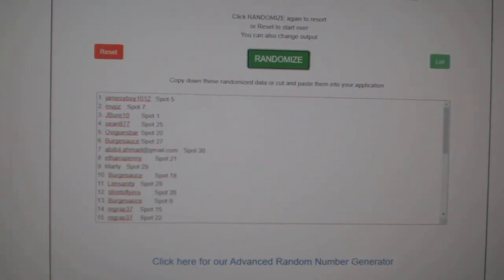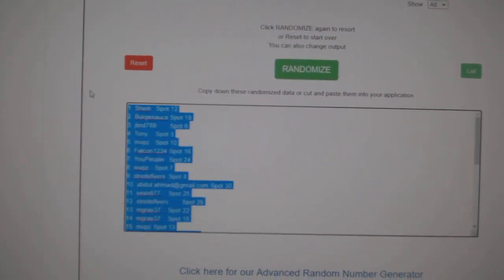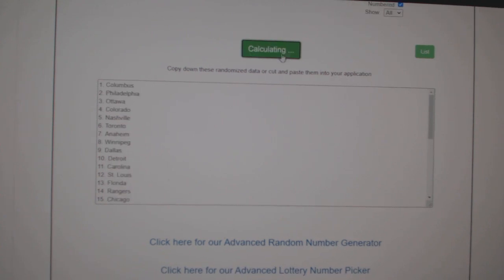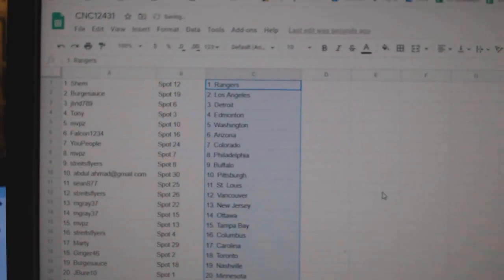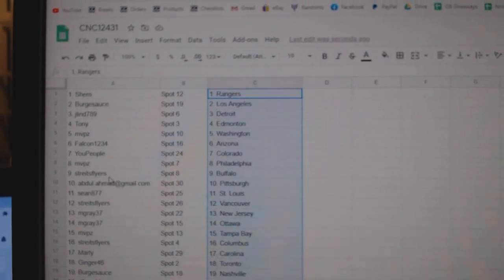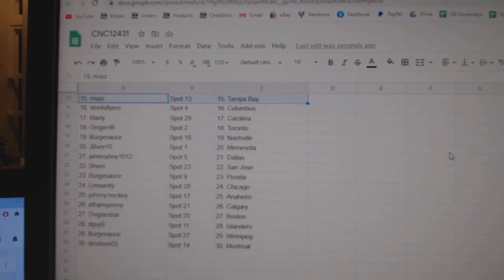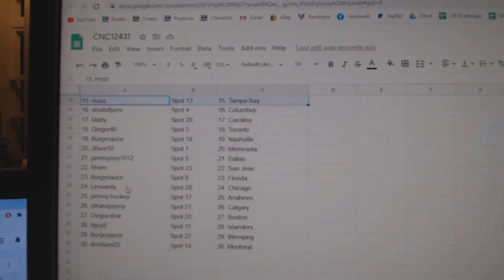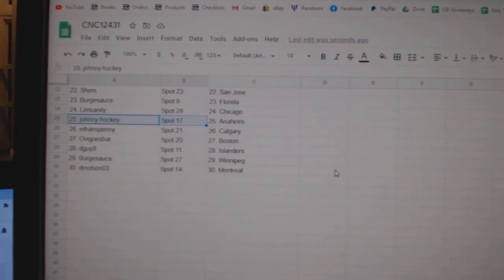Team Randoms - C&C GB #12,431